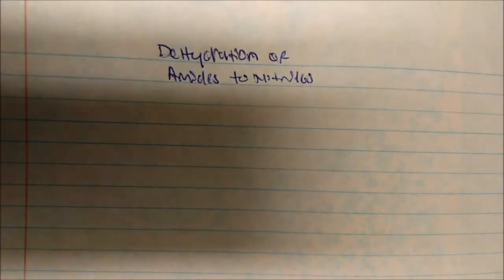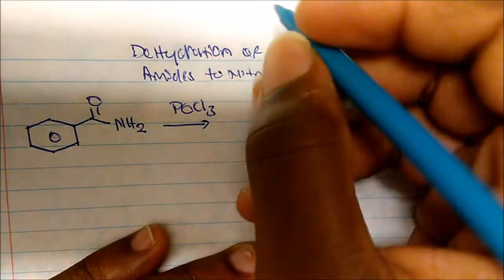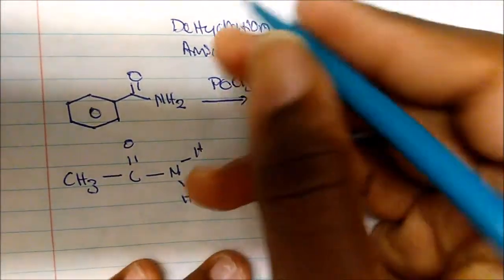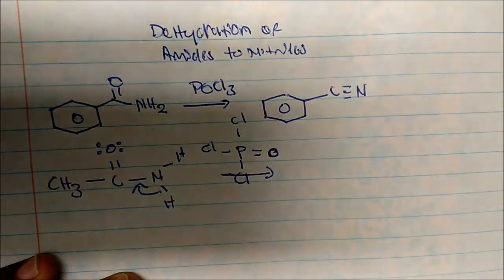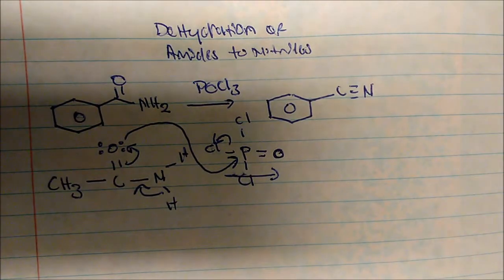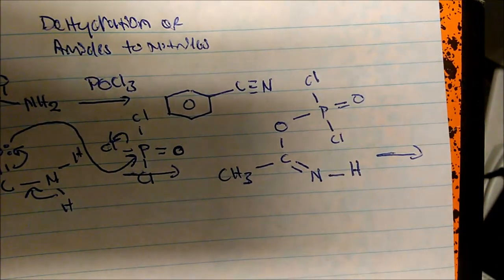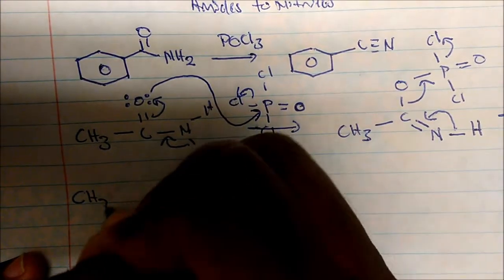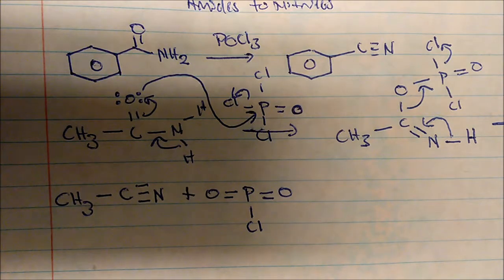Dehydration of Amides to Nitriles Using POCl3 Reaction and Mechanism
This video puts emphasis on the reaction and mechanism of dehydrating Amides to Nitriles.